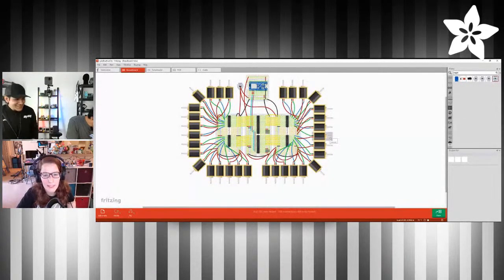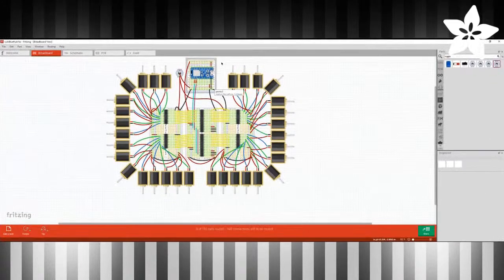SHow and Tell – 4/29/2020 – 3D Hangouts